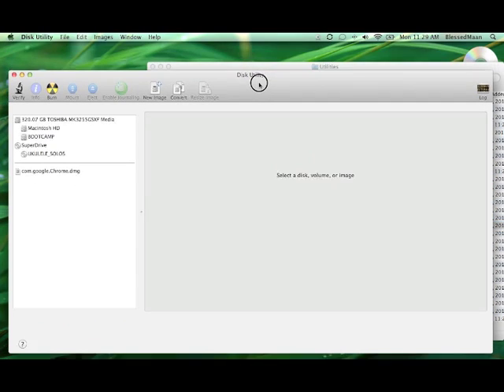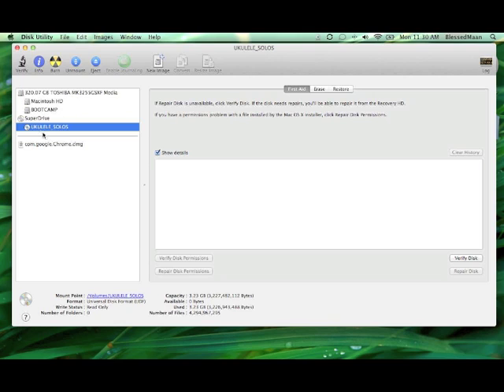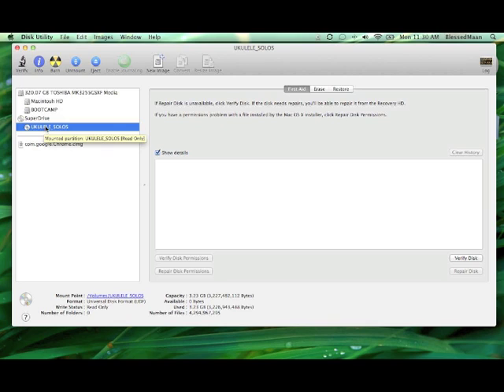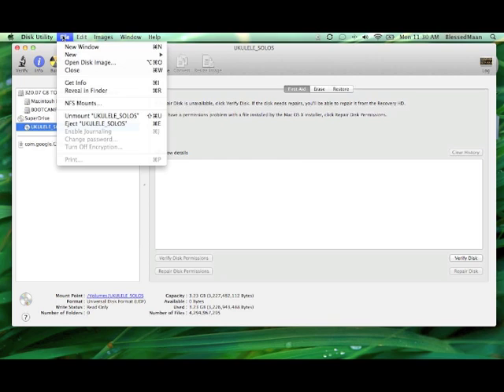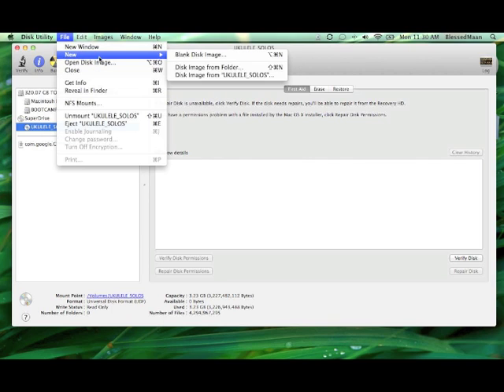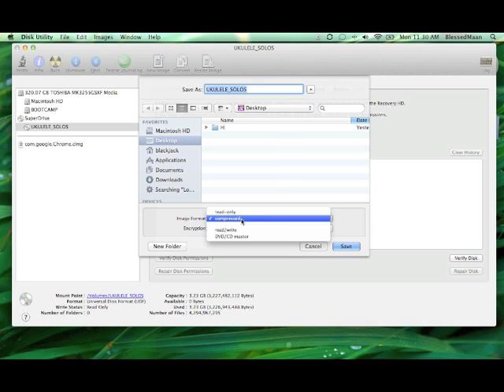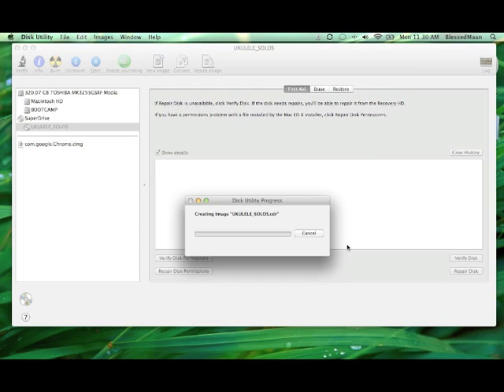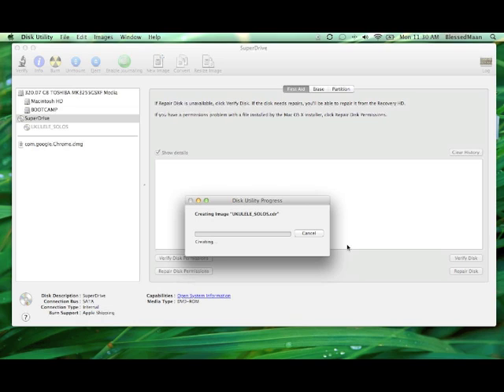Copy a DVD or CD on a Mac for free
How to Copy a DVD, Copy, DVD, Mac, Apple, Mac OS X, Disk Utility, Free. Please make sure you own the copyrights to the DVD you are planning to copy.